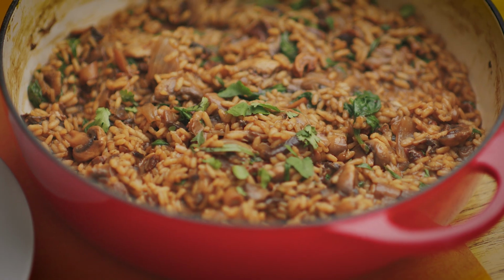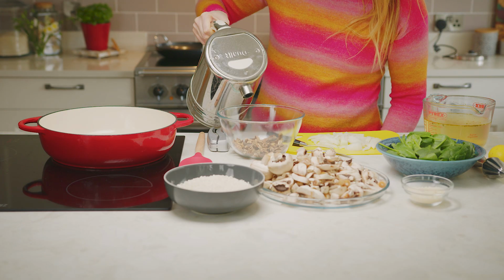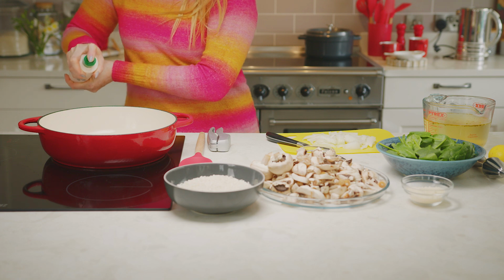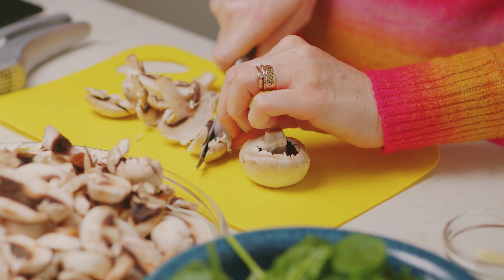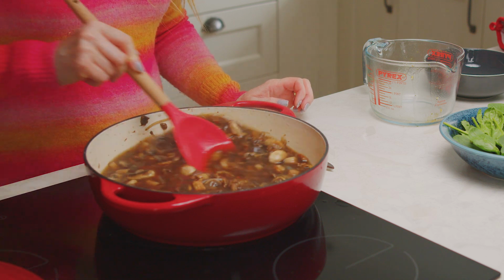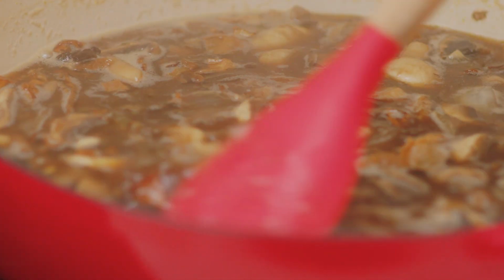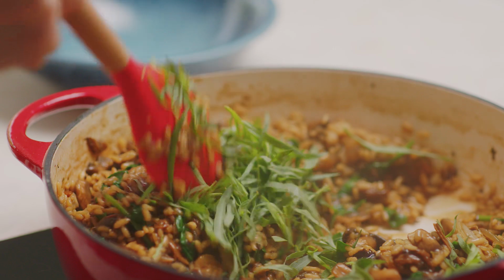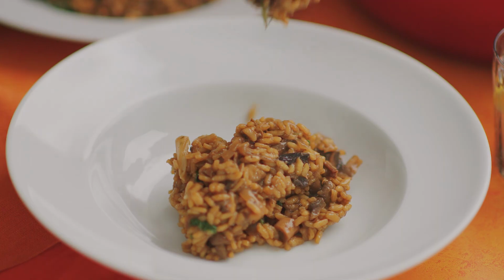🍄‍🟫🍄Mushroom and tarragon risotto slimmingworld recipe 📖 in the description below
This 😋 recipe is from this months issue of Slimming World magazine. to find out more

Serves:  4
Syns per serving: 1

soak 15g dried mushrooms in 200ml boiling water for 5 minutes, then remove the mushrooms (keep
the water) and finely chop. Add 1 vegetable stock cube 700ml boiling water and stir.
Finely dice 1 onion and slice 500g chestnut mushrooms. Spray a large, lidded, non-stick pan with low-calorie cooking spray and put over a medium high heat. Fry the onion and mushrooms with 1 crushed
garlic clove for 5 minutes, stirring often. Then add 300g risotto rice and cook for 1 minute more. Add the stock, reserved mushroom broth and bring to a simmer and cook for 15 minutes, stirring often,
until the stock has been almost absorbed. Stir 100g spinach through in handfuls until just wilted. Pick the leaves from 15g fresh tarragon, and grate 20g fresh Parmesan. Stir most of the tarragon and
Parmesan through the risotto with the juice of half a lemon. Serve straight away.

To find out more about losing weight with Slimming World either at groups or online go